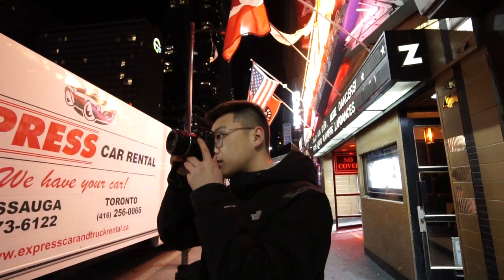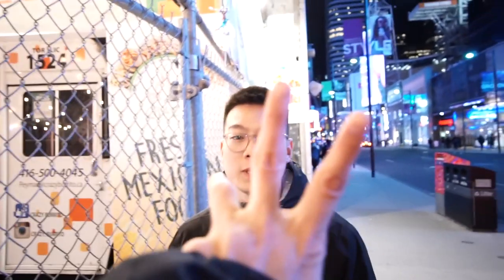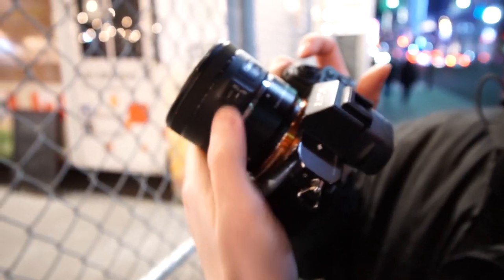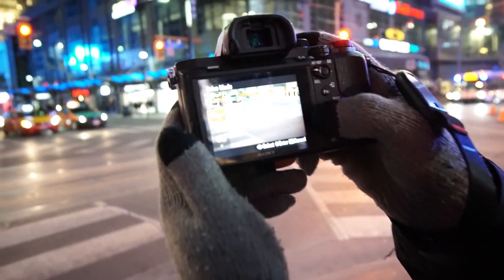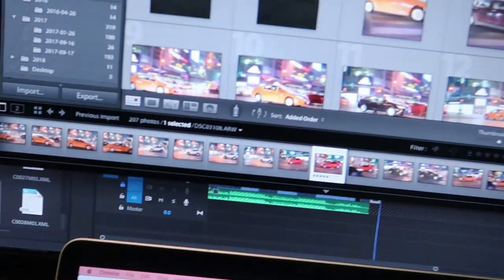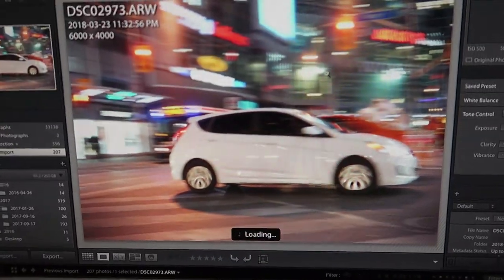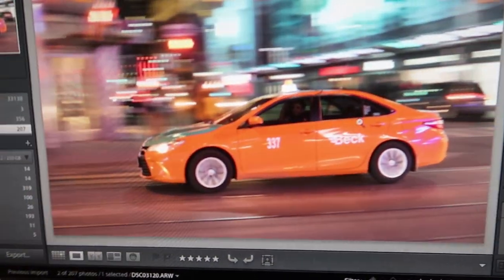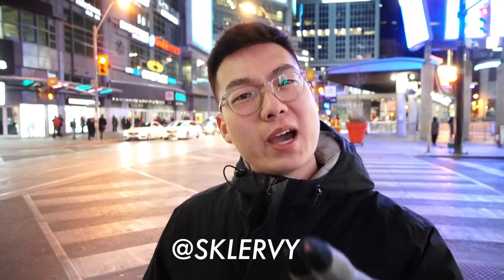HOW I SHOOT PAN PHOTOS | SONY A7II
Hi everyone in this tutorial I show you how to shoot panning photography images that will blur out the background to portray motion in your pictures. This is great for fast moving subjects such as cars, bicycles, athletes, etc. If you have any questions please leave them down below and let me know what you would like to see next!!

Big thanks to Tien for helping me shoot!